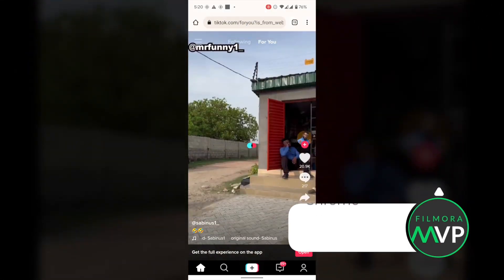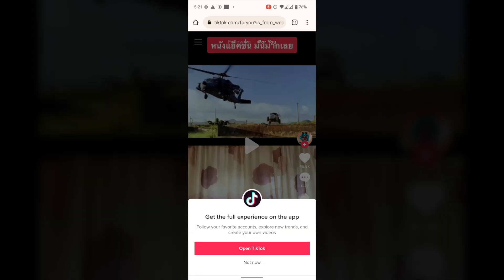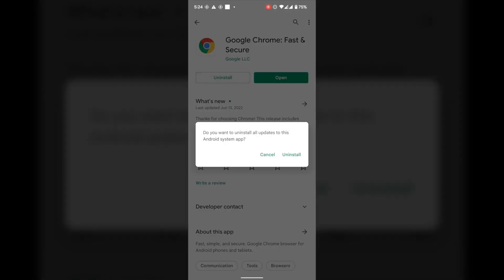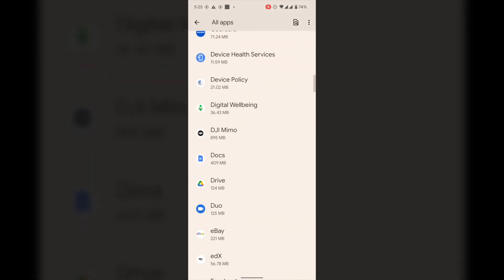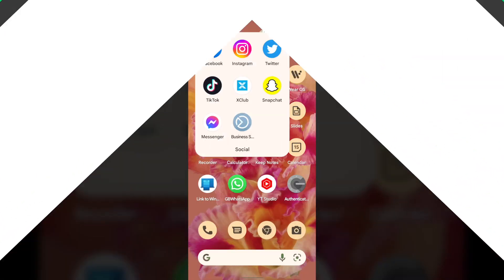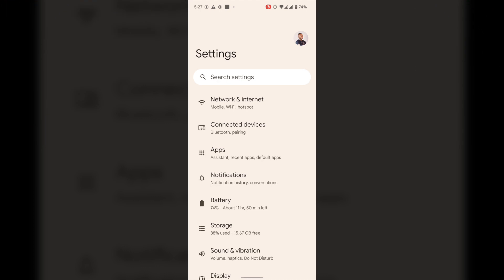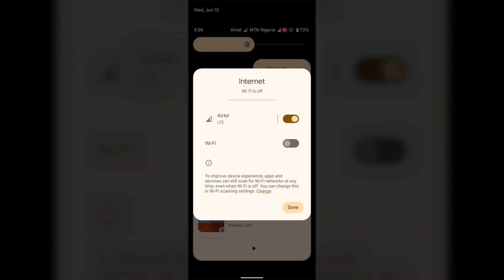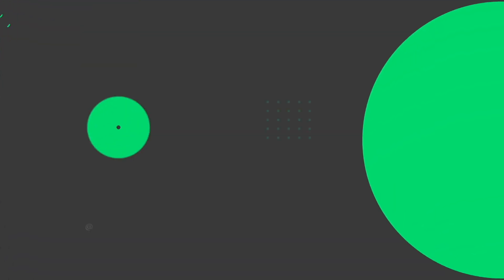What to Do if My TikTok Is Not Working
In this video, we will teach what to do if my tiktok is not working on Android/iPhone/Chrome.

0:00 intro
0:12 Fix TikTok Bugs on Android
0:45 Fix TikTok Not Working on iPhone
1:22 Fix TikTok Bugs on Chrome
1:55 Clear TikTok App Cache
2:55 Reset the Network
3:39 Restart the Devices